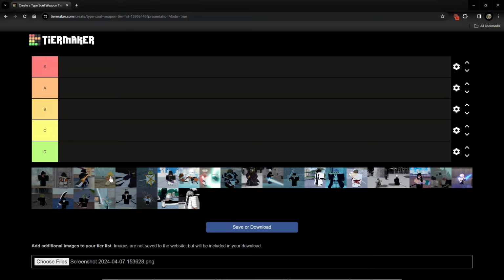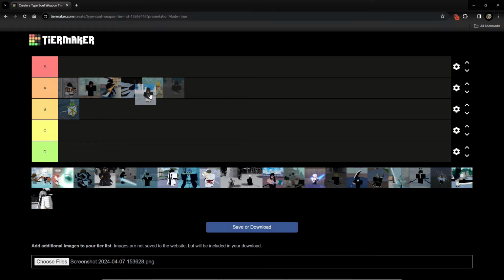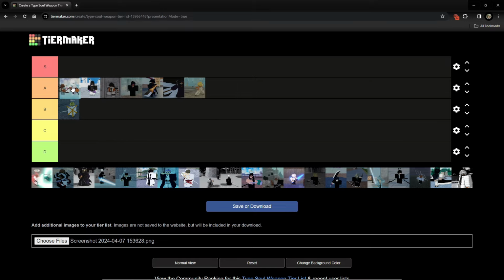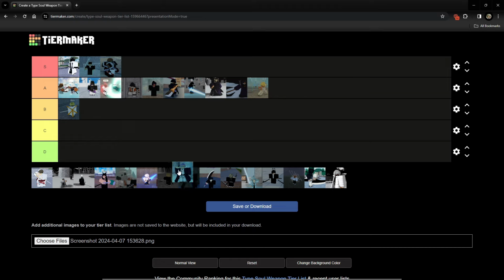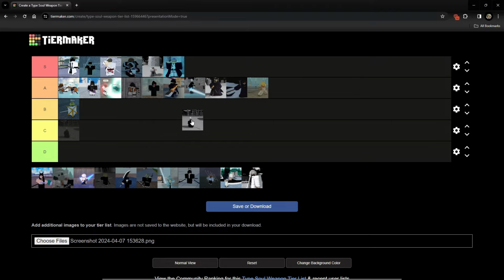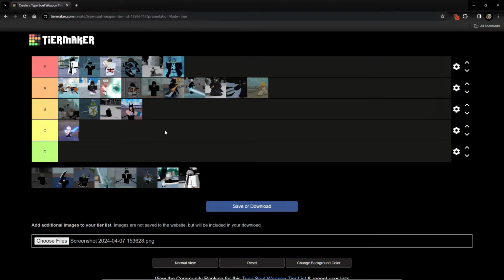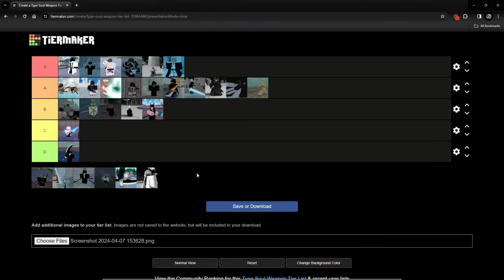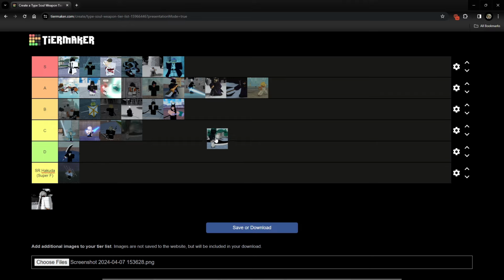TYPE SOUL | ALL WEAPONS TIERLIST [All Factions]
Let me know what yall think
type soul